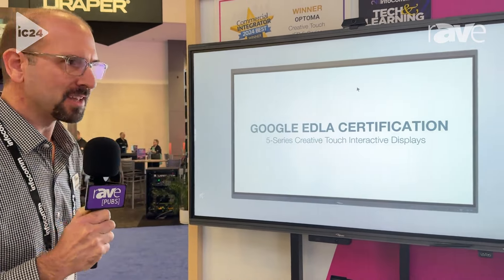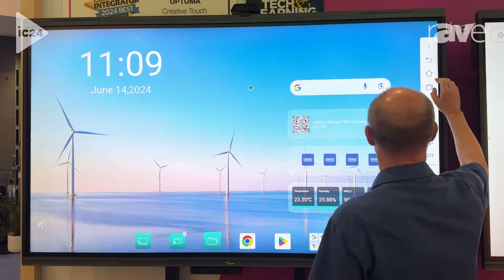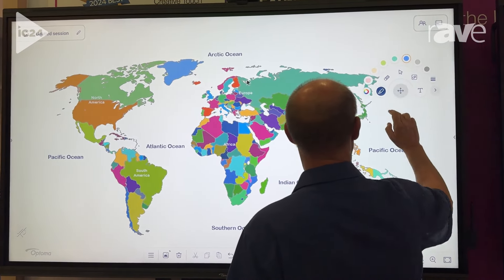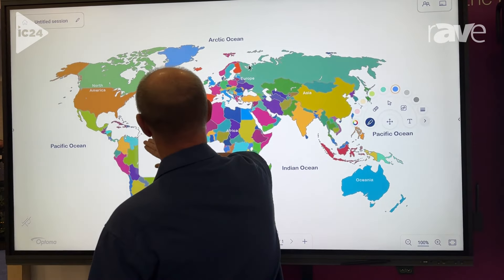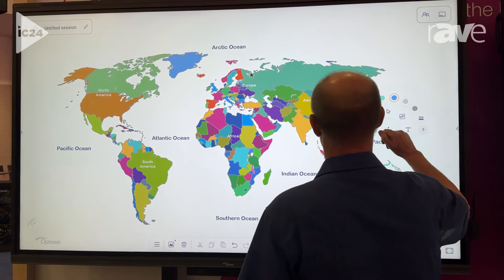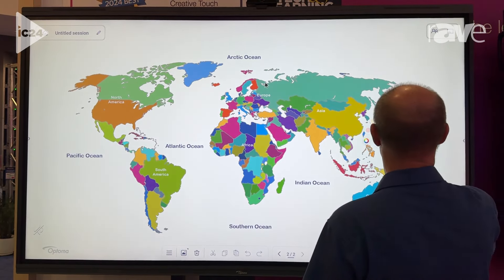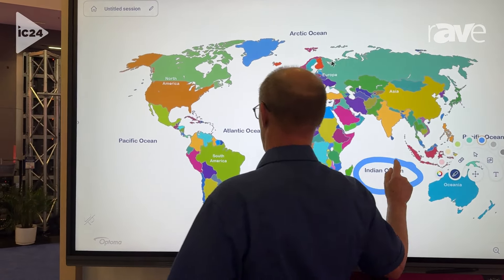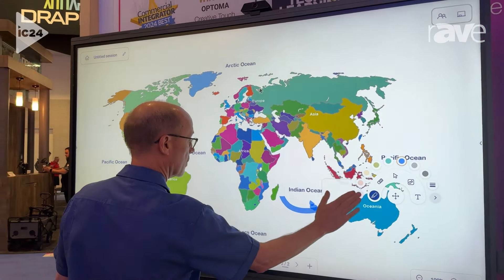InfoComm 2024: Optoma Launches 5-Series Creative Touch Interactive Display for Education